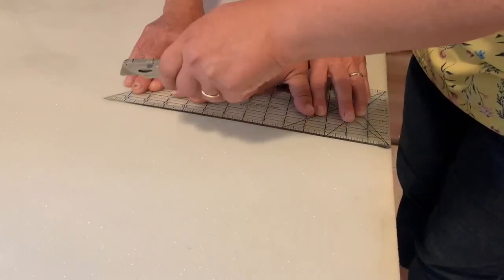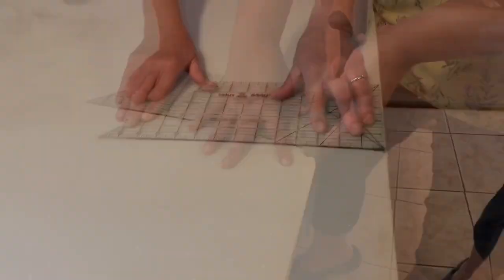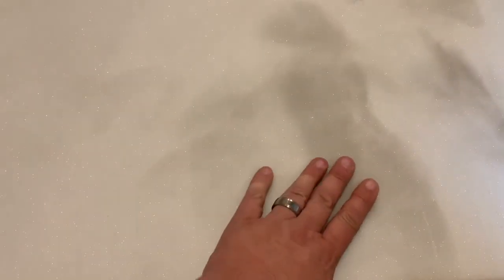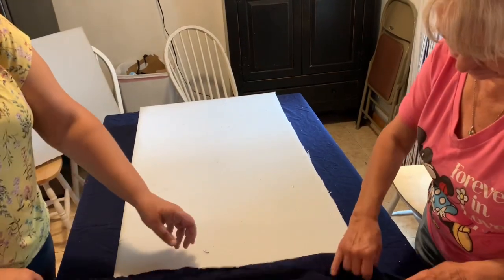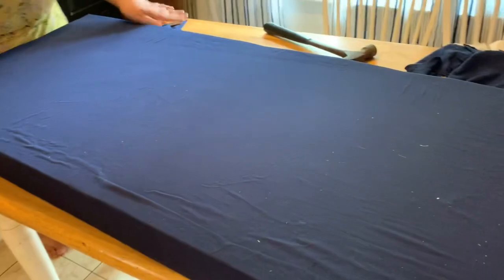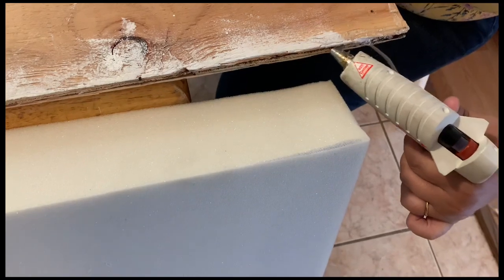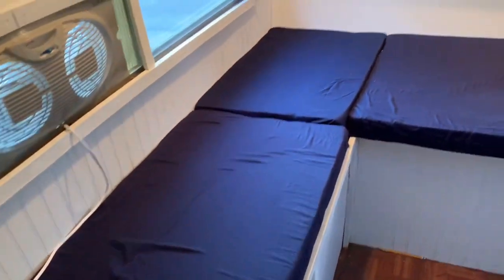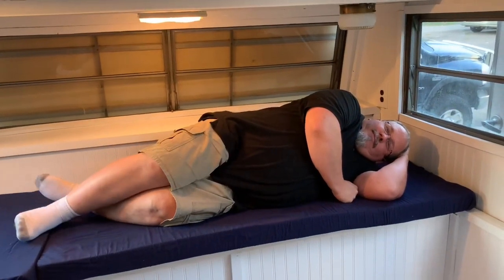Homemade Cushions Nomad Renovation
We put together some inexpensive cushions for our camper.